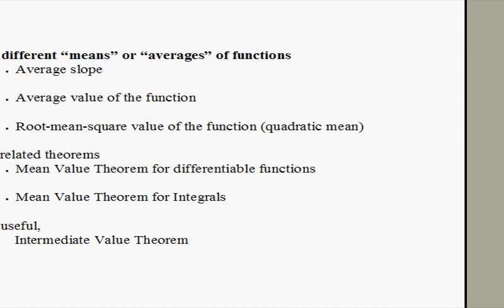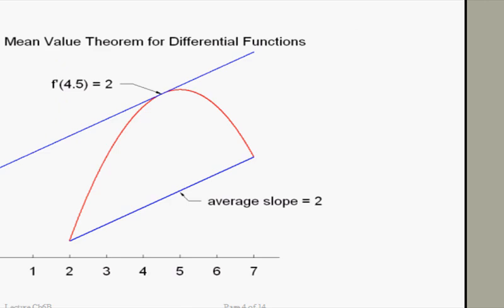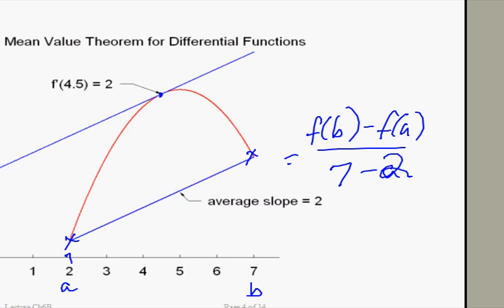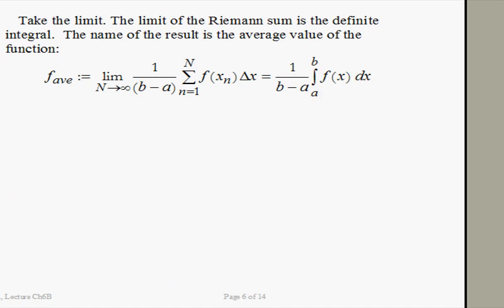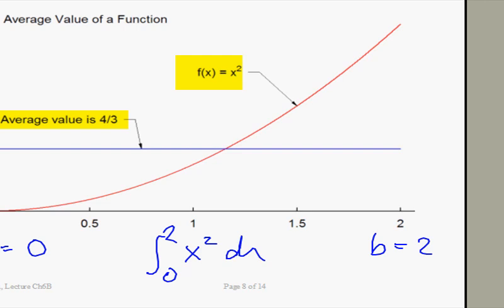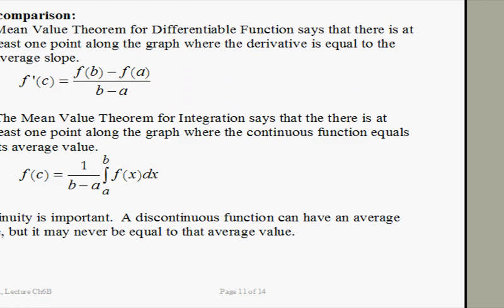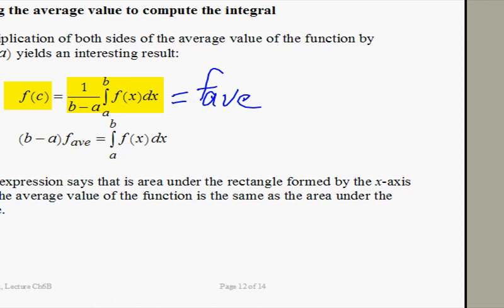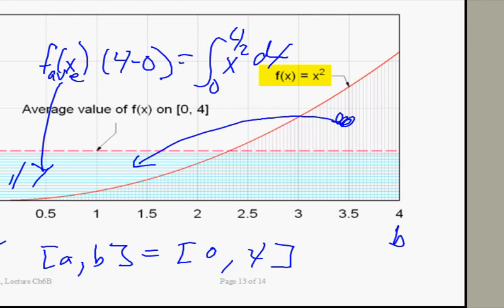Calculus II Ch 6b Average Value of a Function